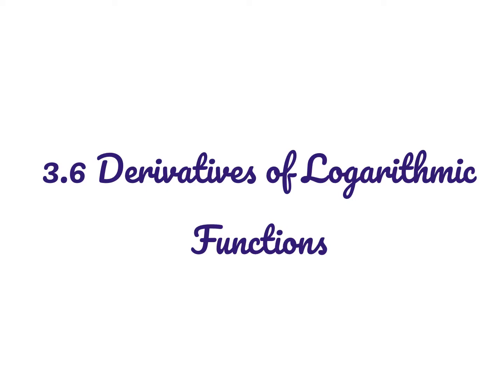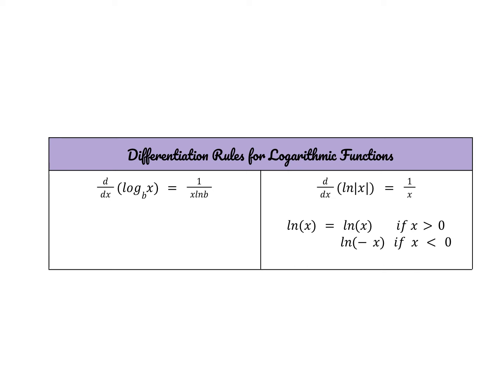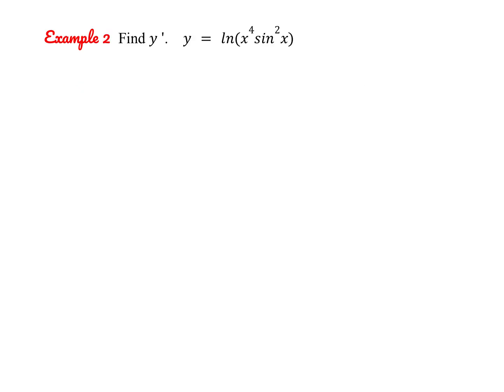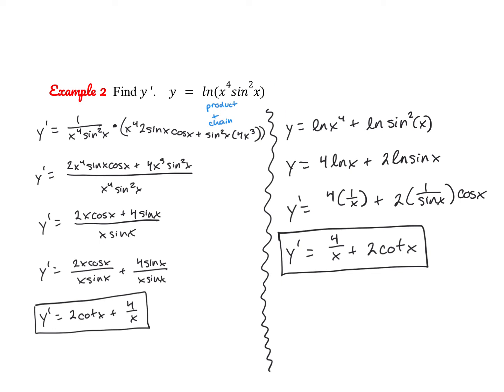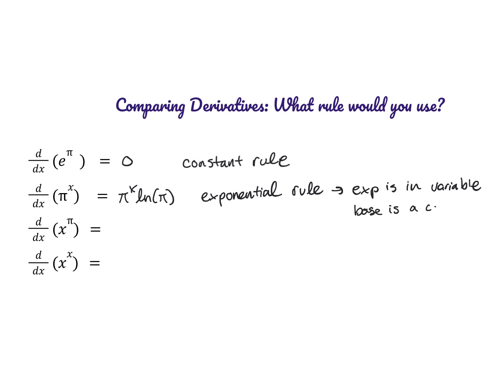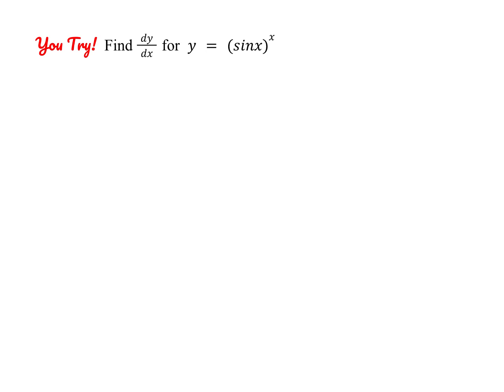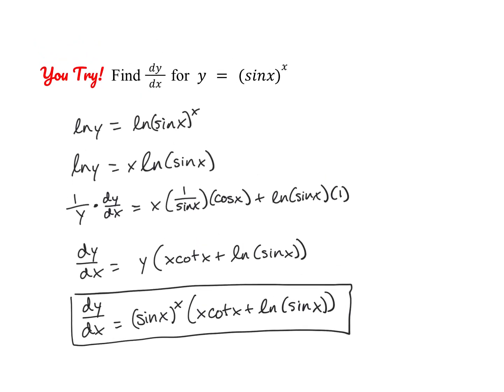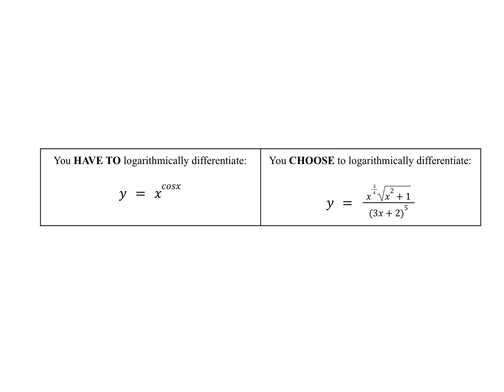Derivatives of Logarithmic Functions